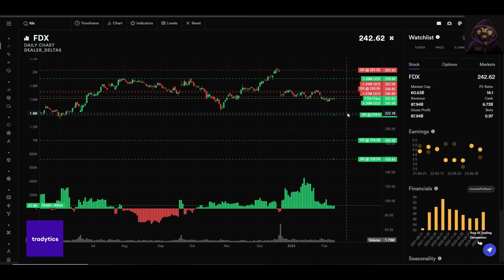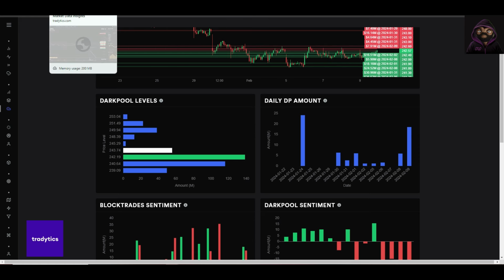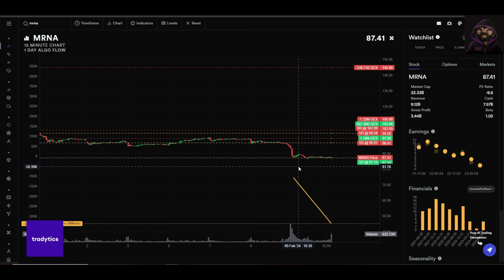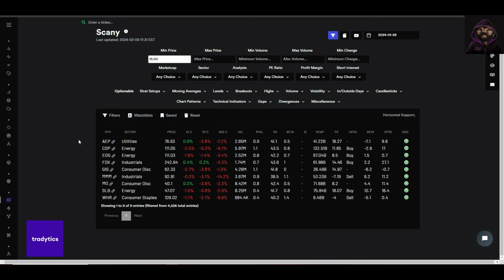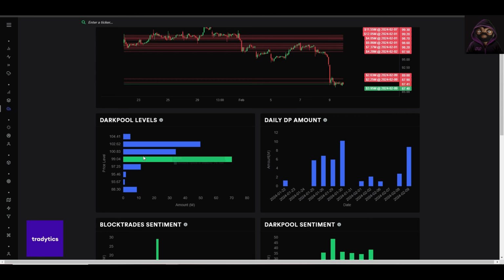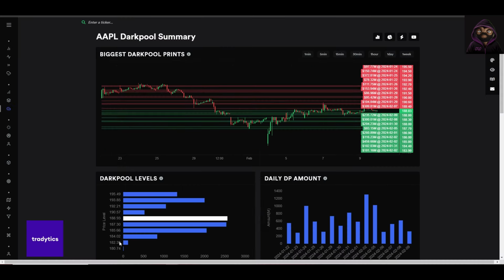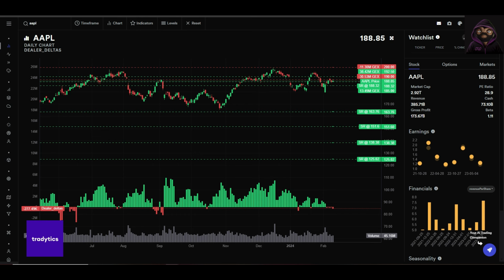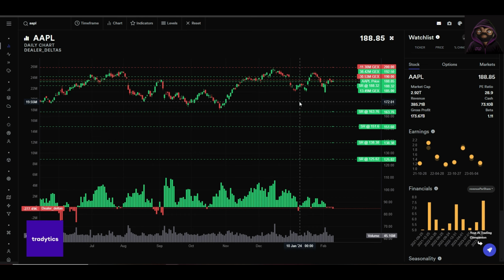The Week Ahead $FDX $MRNA $AAPL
A big week ahead with CPI. FDX has been in a bit of a consolidation range and I would like to see it break upwards. $APPL fits that same sentiment and data suggests it could finally break soon. $MRNA is more of a gamble looking for an earnings run up!